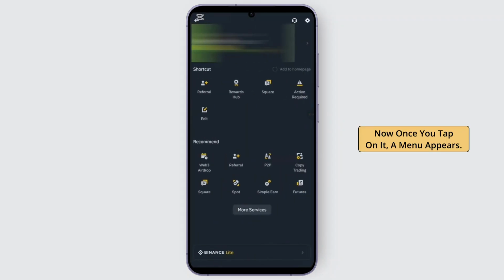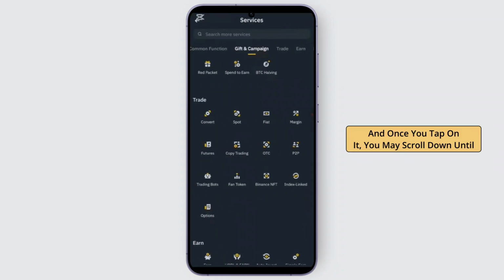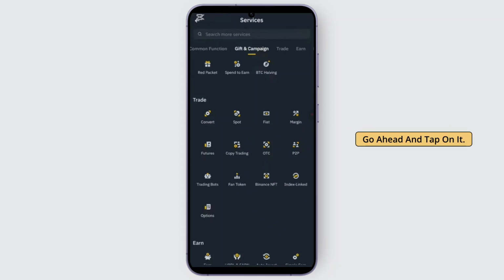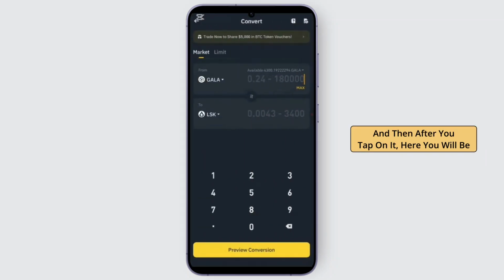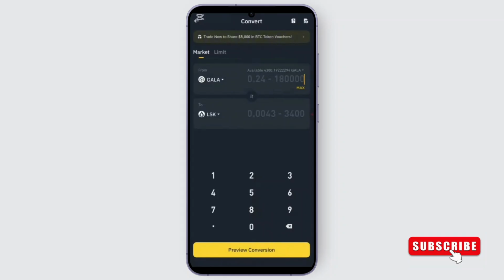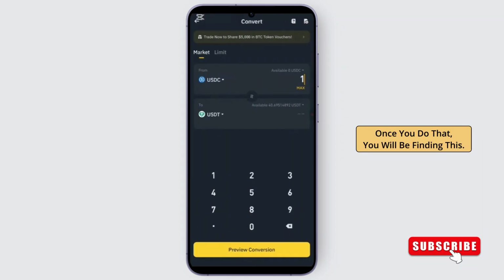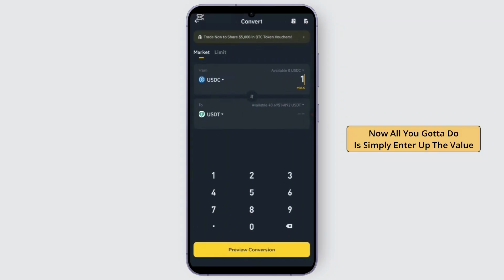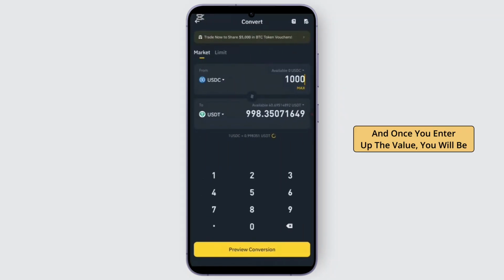How to Convert USDC to USDT on Binance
Want to convert your USDC to USDT using Binance? This video will guide you through the simple steps to swap USDC to USDT on Binance quickly and securely. Whether you’re asking, "How do I convert USDC to USDT on Binance?" or just need help navigating the platform, this tutorial makes it easy. Learn how to use Binance's conversion tools and make the most of your stablecoin assets. Watch now to see how to convert USDC to USDT on Binance today!

Timestamps:
00:00 How to Convert USDC to USDT on Binance
00:10 Swap USDC to USDT on Binance – Step-by-Step Guide